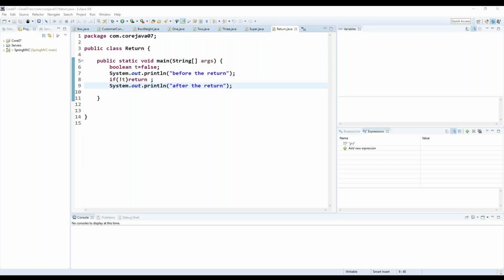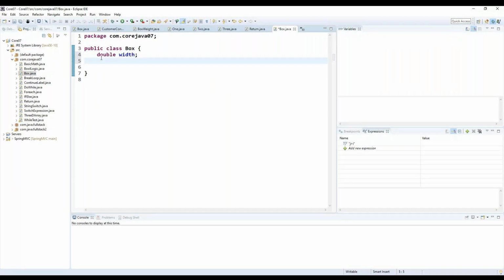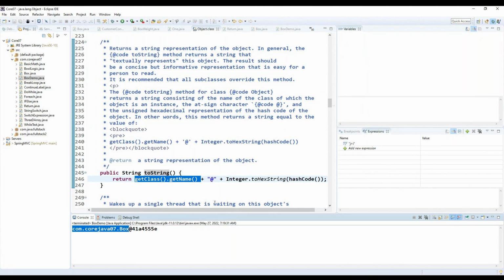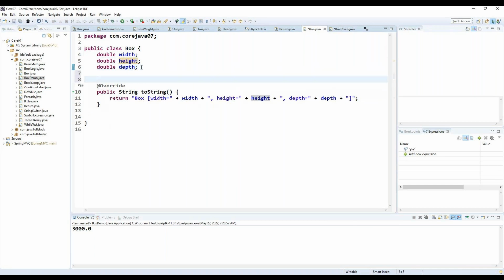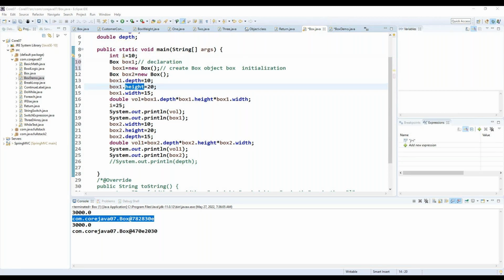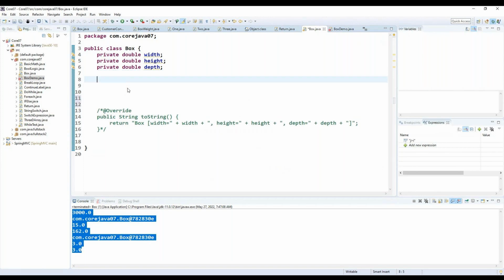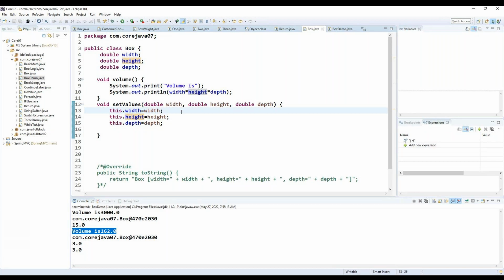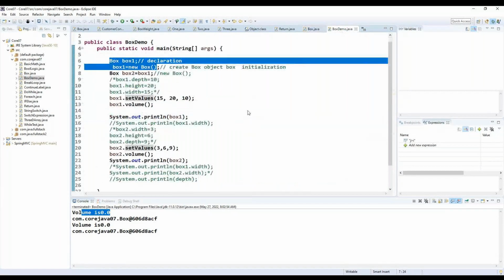Introducing Classes & Methods